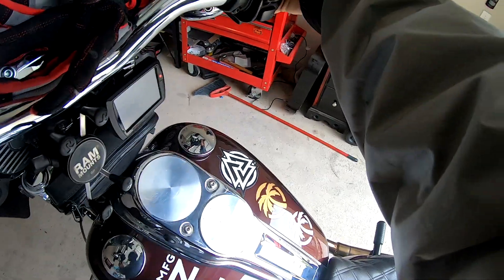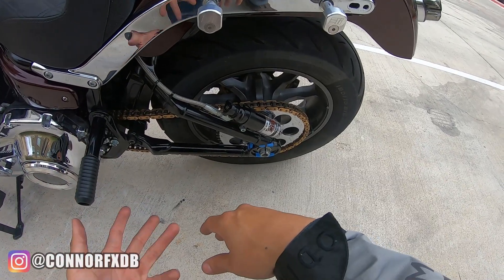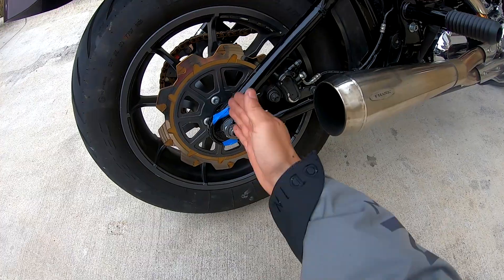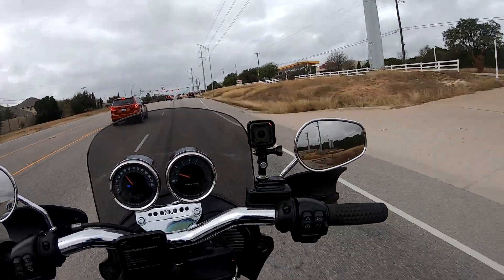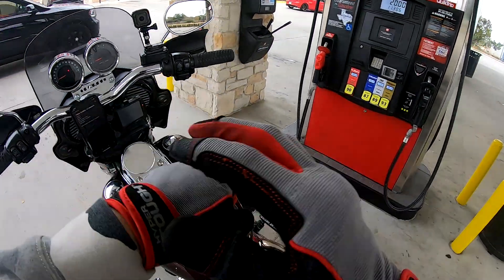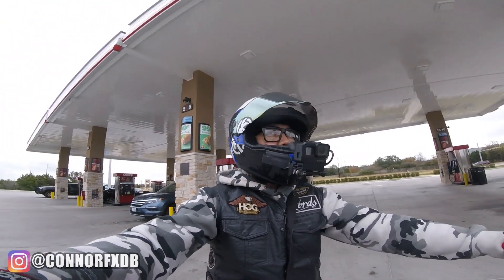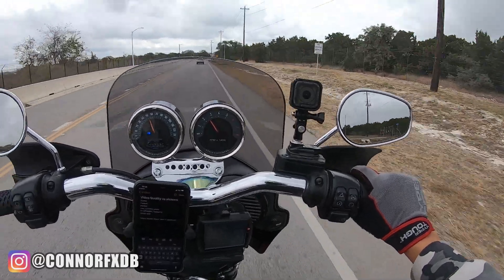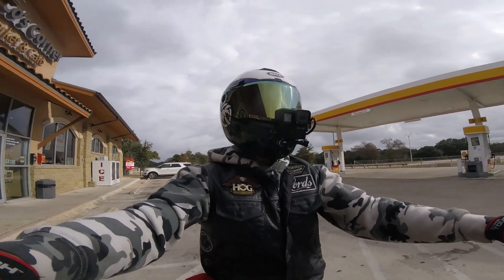This is a doozy | Trouble in paradise? Troubleshooting new shock issues and more